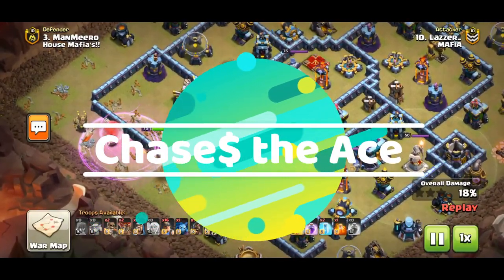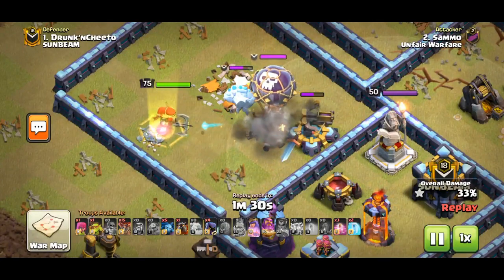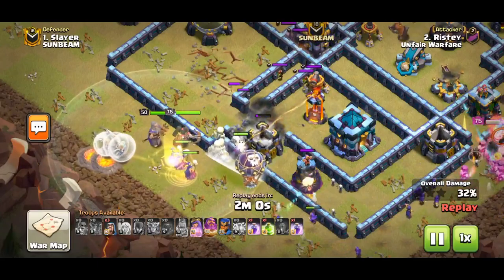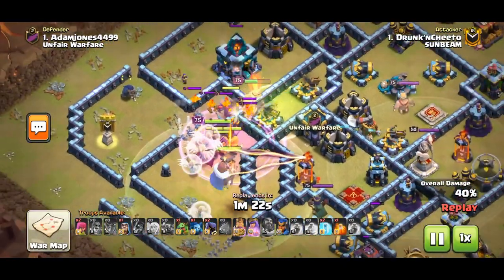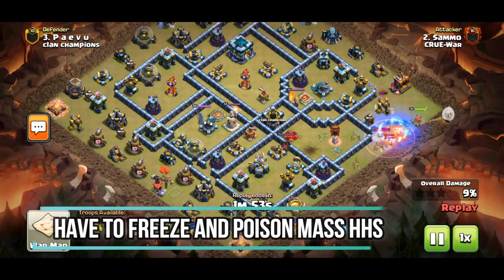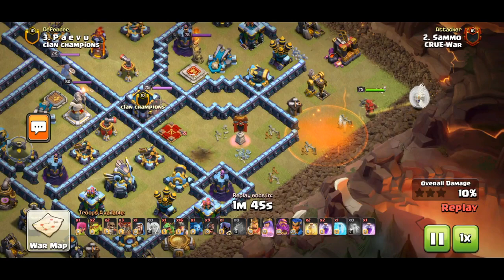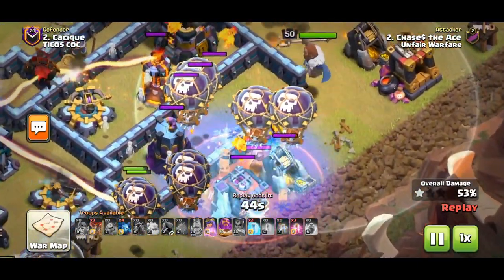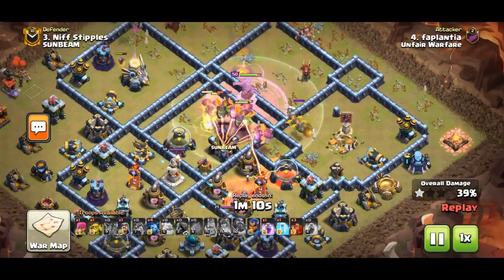How to Kill Clan Castle Troops! Counter Every CC | Clash of Clans Guide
Guide that goes over ways to deal with every CC you may come across. Easy ways to kill CC troops like super minions and headhunters.

Video Chapters:
0:00 - Intro
0:10 - Overview
1:26 - Damage vs. Stall CCs
2:24 - Dealing with CC in Smash Attacks
3:24 - QC Attacks
5:01 - Sui Attacks
5:59 - Air Attacks
7:09 - Outro